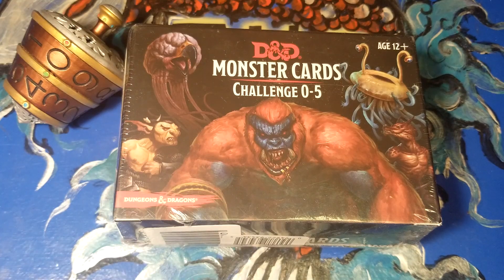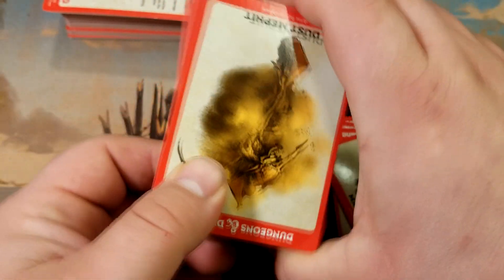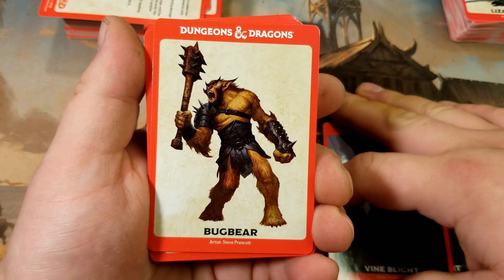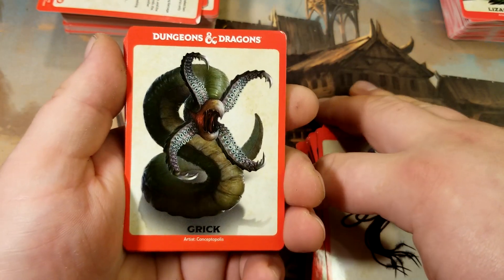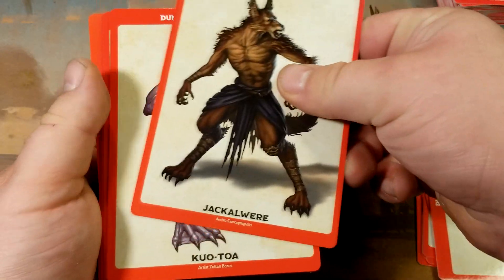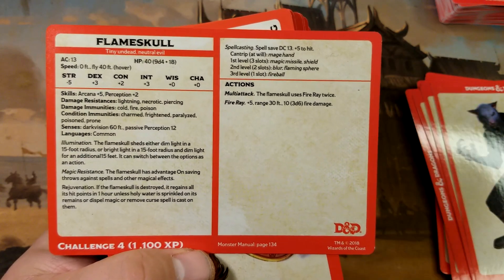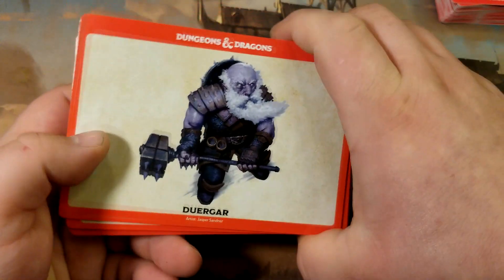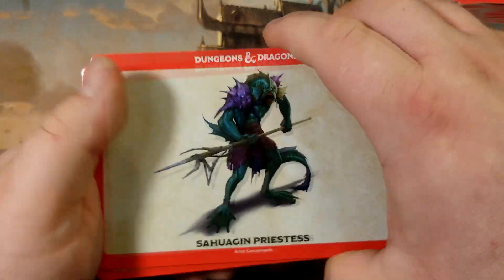Dungeons & Dragons Spellbook Cards: Monsters 0-5 (D&D Accessory)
In this video we're unboxing the Dungeons & Dragons Spellbook Cards:  Monsters 0-5 (D&D Accessory) for our Dungeons & Dragons collection! I  hope you guys enjoy the video!